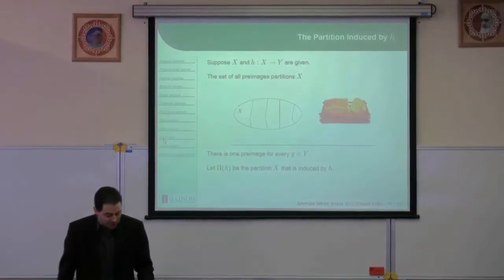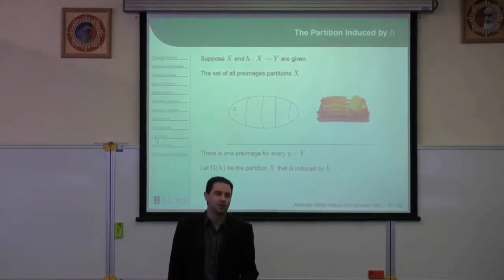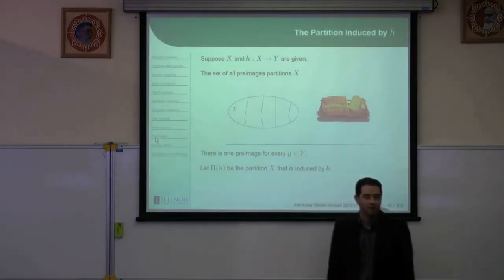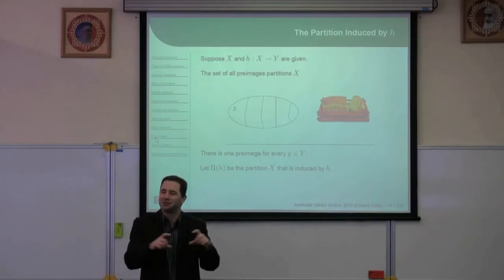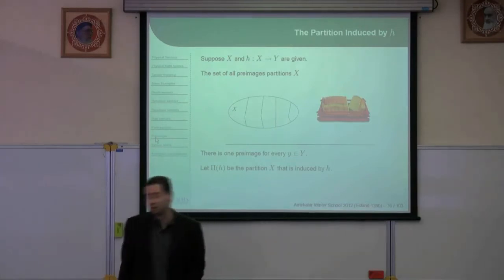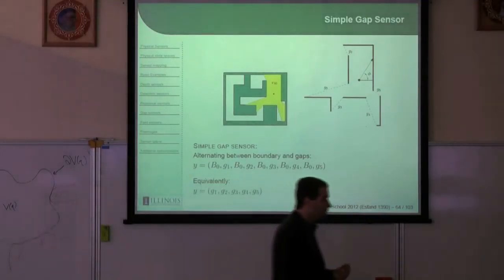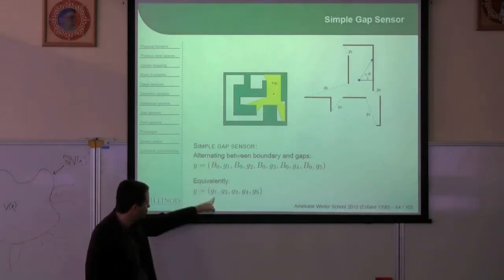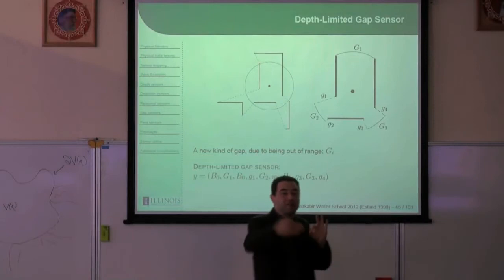Minimalism in Robotics, Part 5 of 12